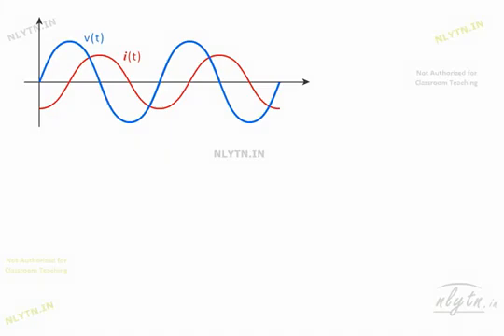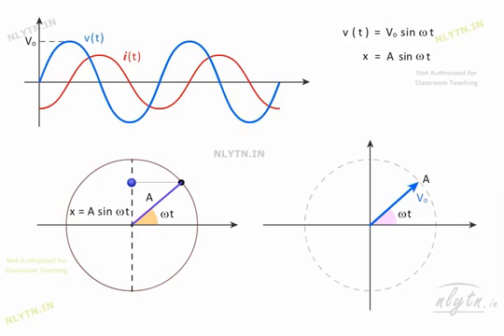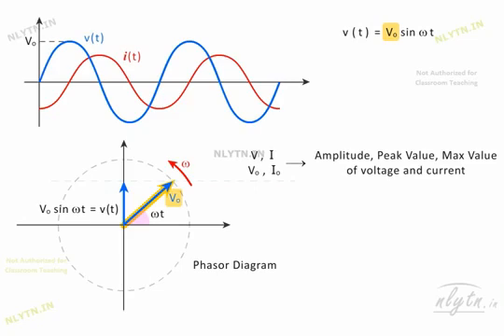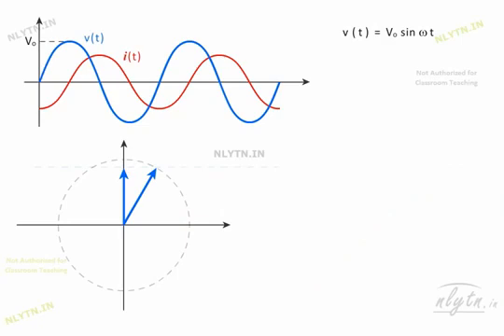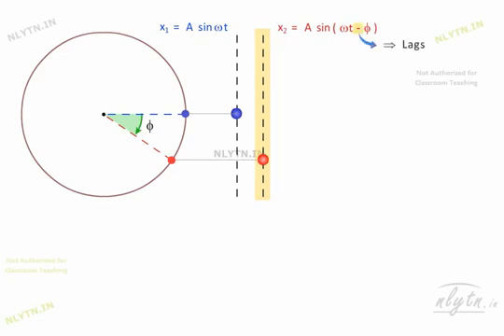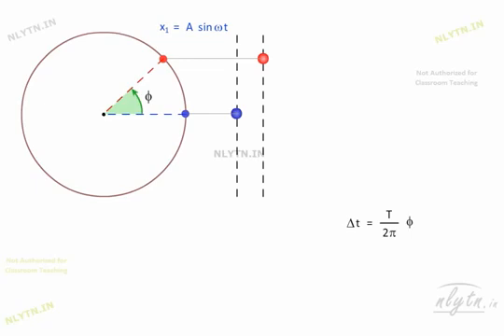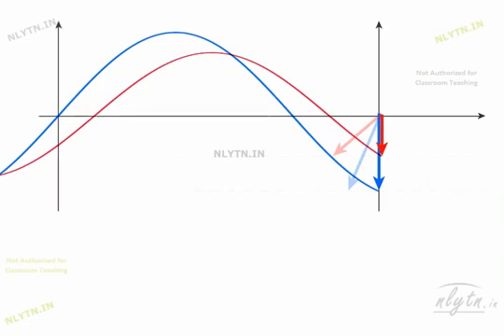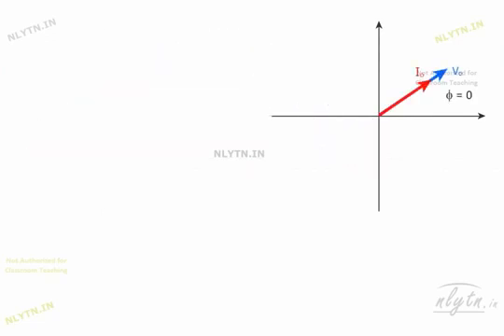12th std physics ch-4 AC - Phasor diagram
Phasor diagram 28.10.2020